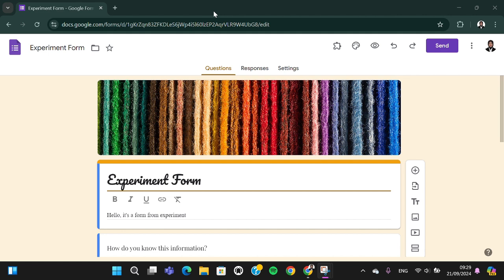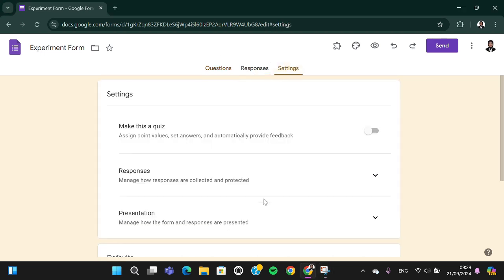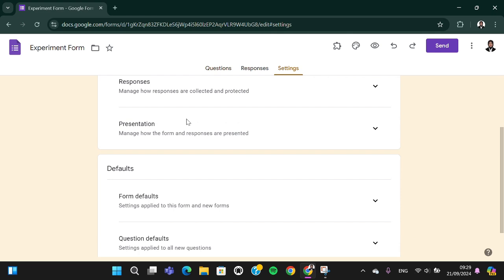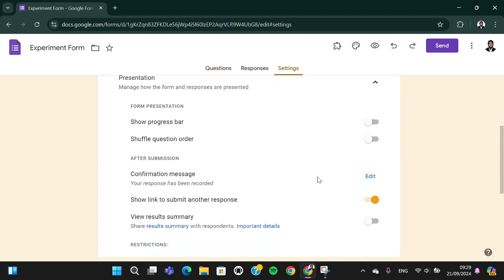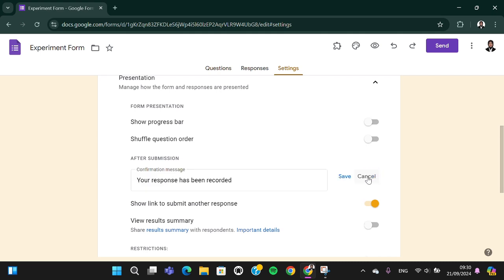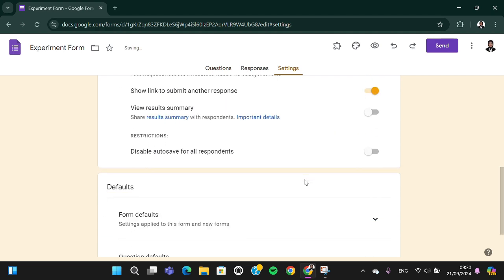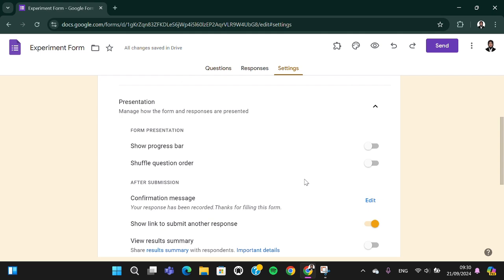⭐ ULTIMATE: How to Edit Google Form Thank You Page (Quick & Easy) | English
In this tutorial, I’ll show you how to quickly and easily customize the Thank You page on Google Forms! Whether you want to add a personalized message, include a call-to-action, or provide next steps for your respondents, this guide will help you enhance your Google Form’s final page in just a few clicks.